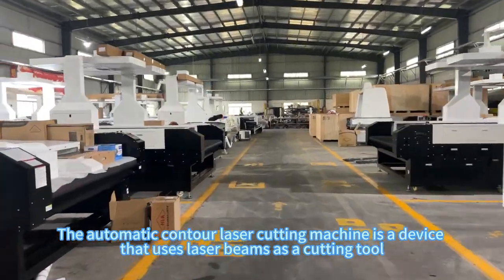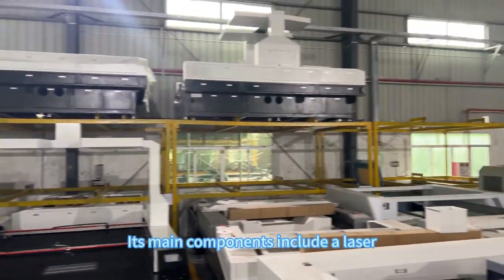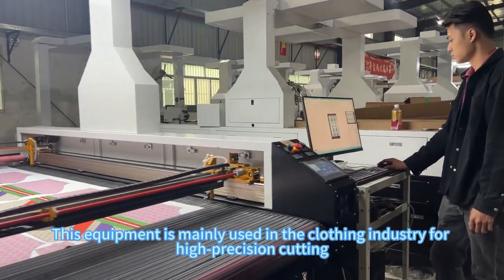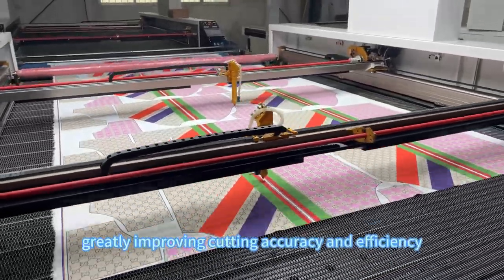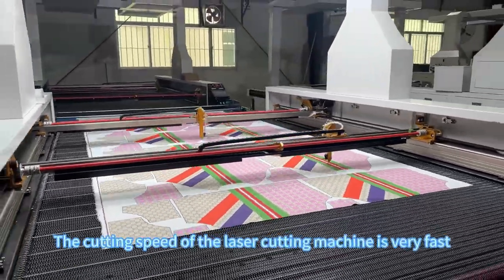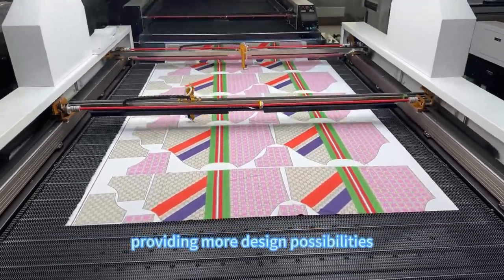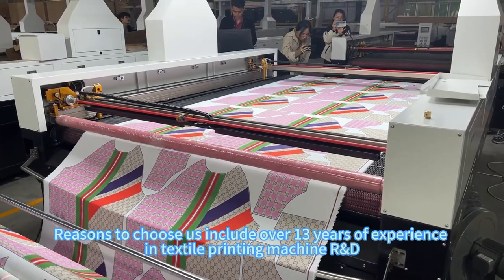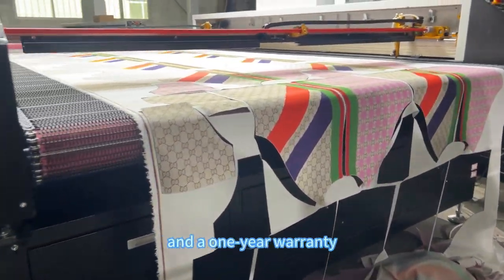Automatic edge cutting machine application advantages in the clothing industry new configuration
The automatic contour laser cutting machine uses laser beams for high-precision, non-contact, and high-speed cutting of fabrics. Key components include a Newport laser source, JieMeiKang servo motor, and a sealed CO2 glass tube. It features easy operation, stability, and long service life, cutting 60 square meters per hour. Applicable to fabric, acrylic, crystal, leather, MDF, and textiles. Advantages include an HD camera, Singapore cutting head, automatic feeding mesh belt, and a cooling water tank. We offer over 13 years of R&D experience, technical support, customization options, excellent after-sales service, and a one-year warranty.